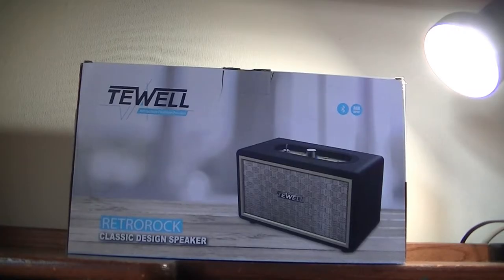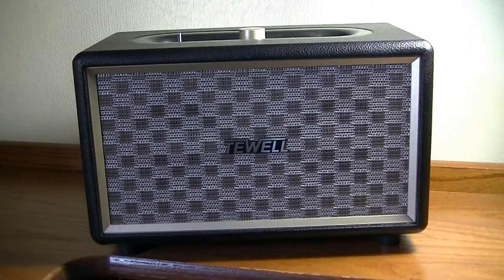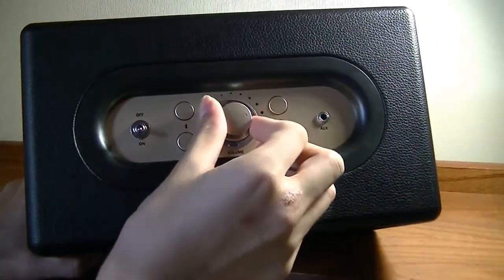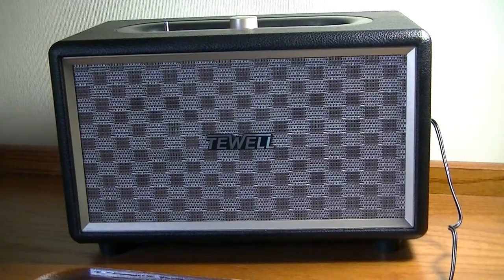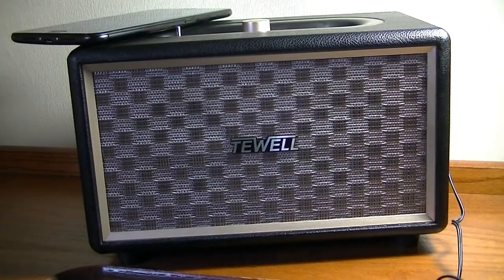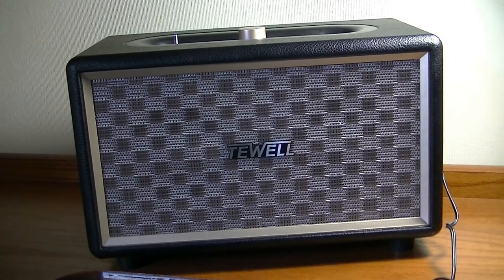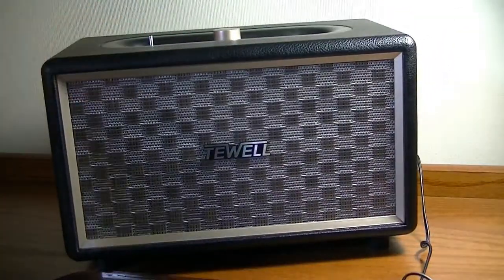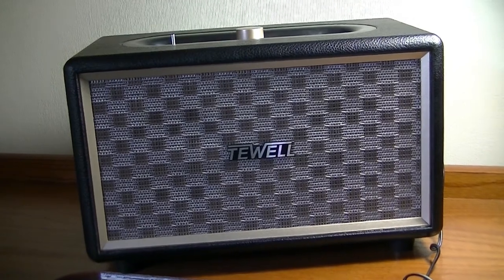REVIEW: TEWELL RetroRock Classic Bluetooth Speaker!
TEWELL RetroRock AC Powered Bluetooth Speaker (24W)

Details:
Huge Stereo Sound: Enjoy crisp, clear audio with impressive volume powered by 2 x 12w drivers
Booming Bass: Features bass reflex system for enhanced bass performance. Hear the soaring highs and deep lows of all your favorite tracks
Bluetooth 4.2 Technology: Compatible with all Bluetooth-enabled devices from up to 33 feet away
Classic Design：With the gold toggle switch, knob for volume and leather wrapping, it complements any decor

Echo Dot & Echo Companion
RetroRock fills the gap in sound quality of Echo Dot with revolutionary acoustic structure and effortless connection via Bluetooth or Aux-in cord.

Superior Sound Quality
Experience your music with powerful stereo sound and crisp, tight bass. Boasting less than 1% total harmonic distortion, RetroRock sounds great even at the highest volumes.

Bluetooth 4.2 Connectivity
Unlike most other speakers, RetroRock uses the very latest Bluetooth technology to maximize device compatibility and pairing speed.

Plug to Use
As a home speaker, you can place your RetroRock in study, living room or bedroom.